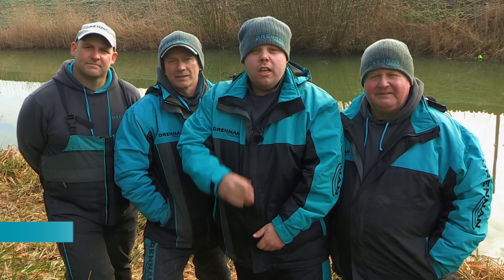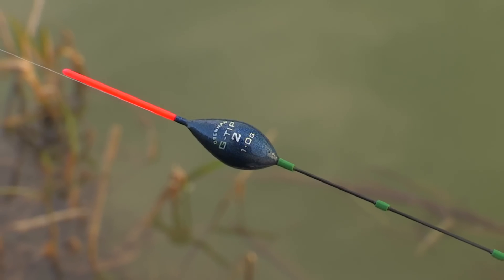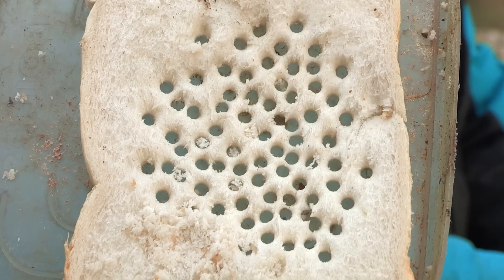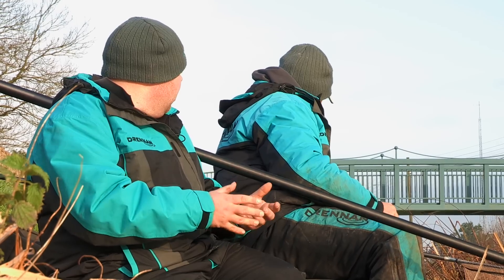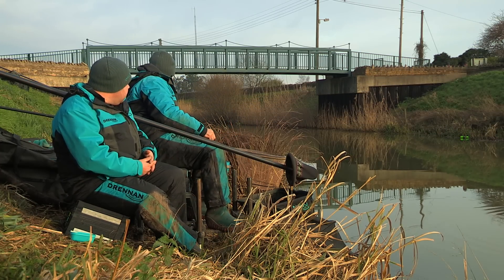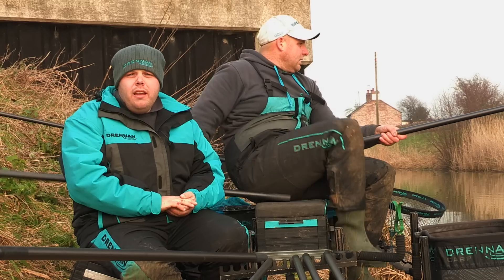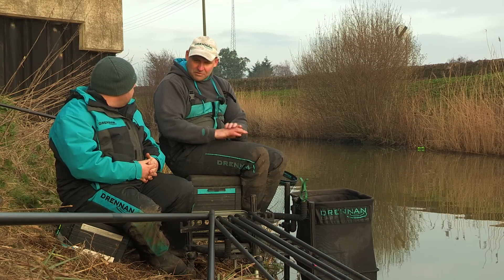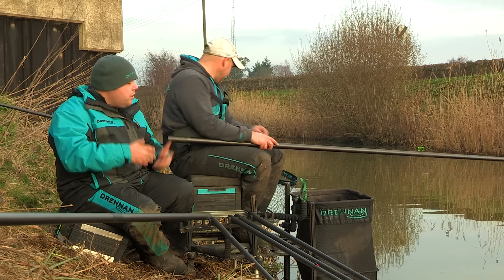Winning Tactics: Winter Roach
Steve Hemingray, Joe Roberts and Lee Klimczuk demonstrate how to catch lots of fish on a winter river. Filmed on the River Glen and presented by Dan Varney.